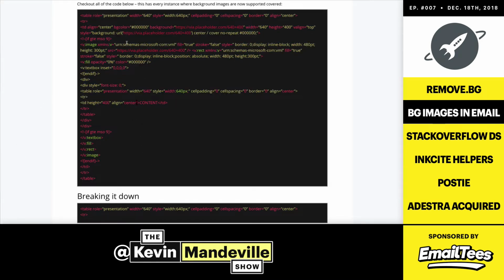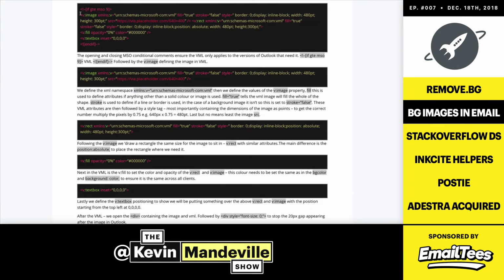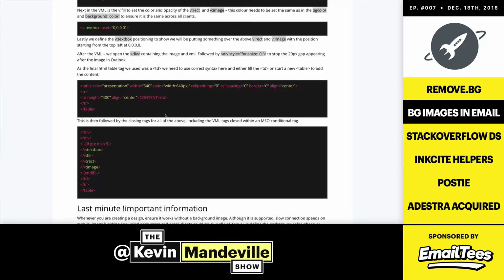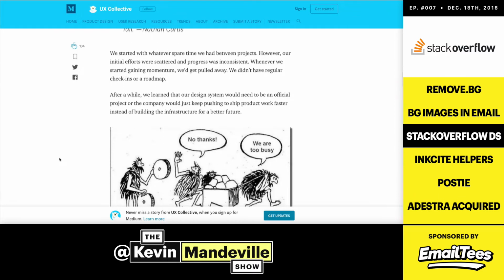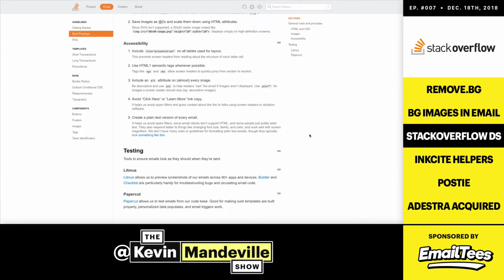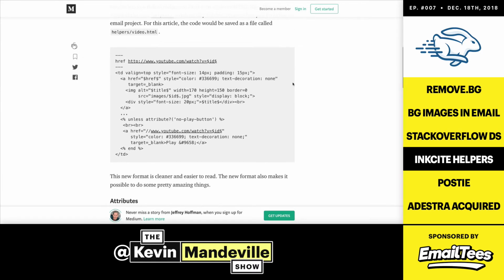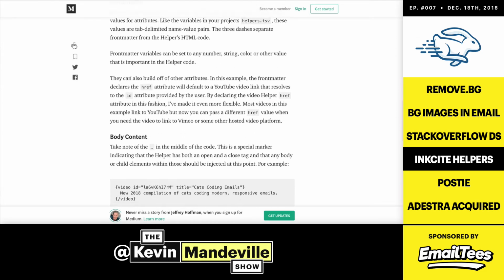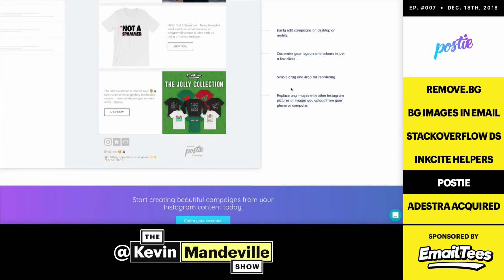The Kevin Mandeville Show #007: Background Images in Email & StackOverflow's New Email Design System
Timestamps:

(0:53) remove.bg: A nifty little online tool that you can upload a photo of a person and it will automatically remove the background for you.

(2:08) HTML Bulletproof Background images in email: Jay Oram of ActionRocket breaks down how they implement backgrounds in email for the widest cross-client support (support table included!).

(8:52) StackOverflow's Email Design System: Ted Goas breaks down the process of building an email design system for one of the web's most helpful websites. View the full design system here.

(12:10) Inkcite Helpers: Helpers got a few updates in Inkcite 1.18, including frontmatter support and conditionals and scripting support.

(16:20) Postie: A tool to generate email campaigns from your Instagram feed.

(18:26) Adestra acquired by Upland Software: The final purchase price was $56M, with a disclosed expected $18M/yr in revenue.